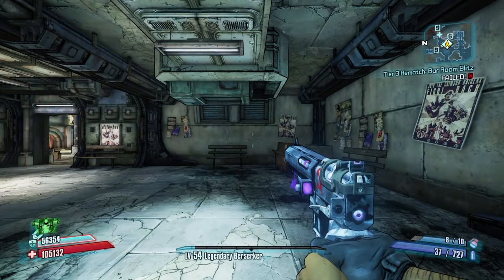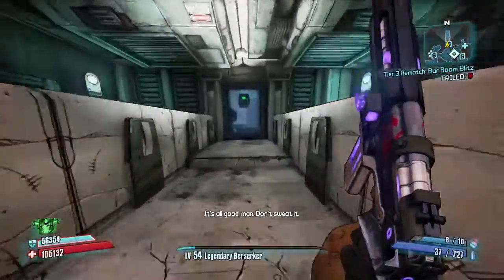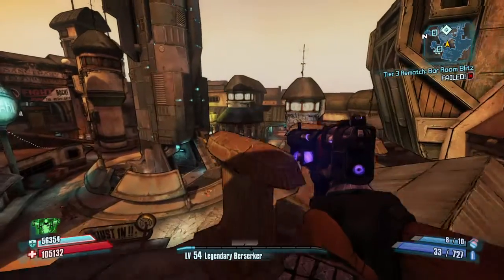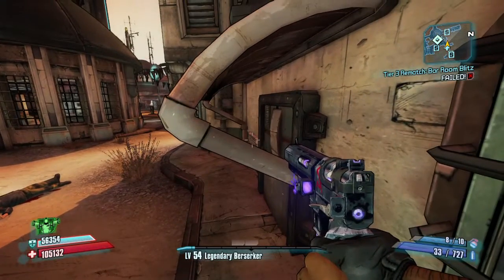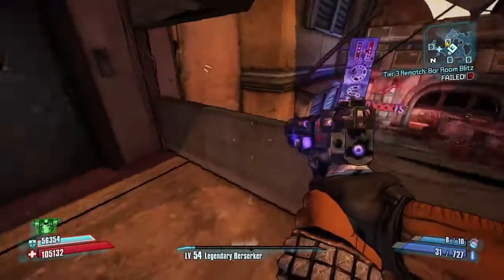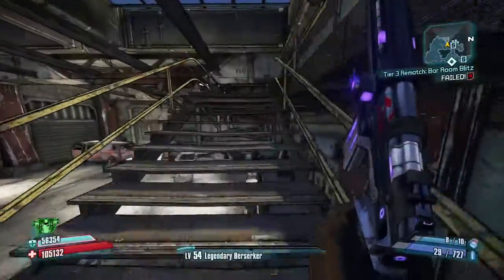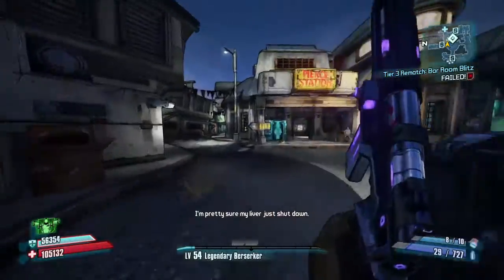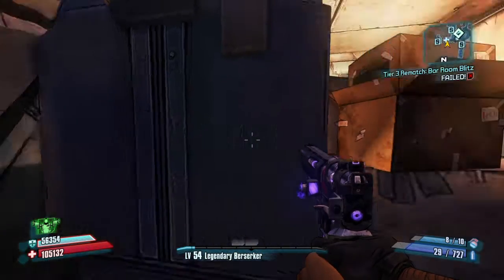Borderlands 2 cult of the vault sanctuary